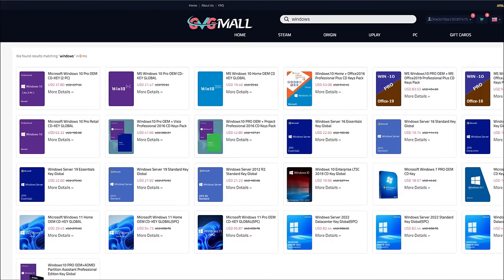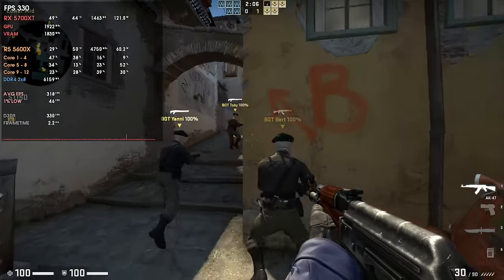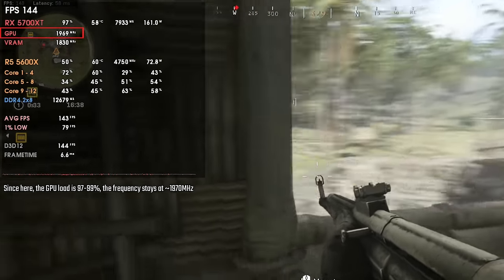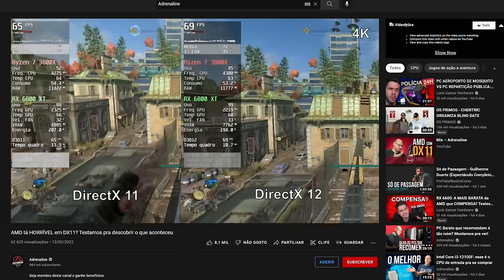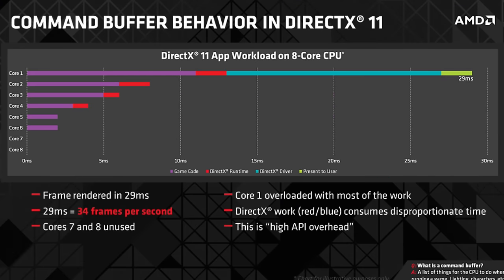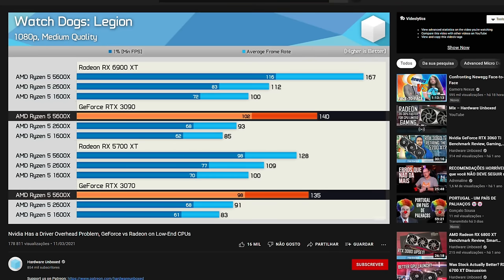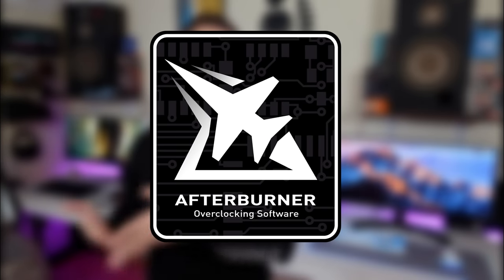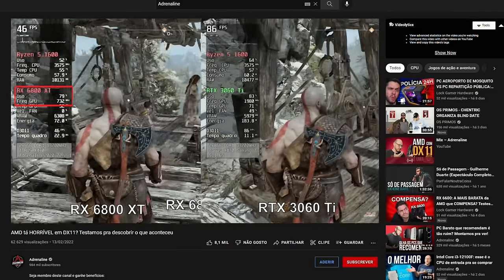HOW TO FIX Unstable/Low GPU Frequency [ 2022 Guide ]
Hey Hey People :D

Today, I gladly bring you the video REMAKE of HOW TO FIX LOW/UNSTABLE GPU FREQUENCY in 2022.
I've seen so many people talking about these "issues", that I actually went and REMADE the video with newer INFO to help you all.

00:00 - INTRO

01:02 - Possible Causes of Low GPU Frequency
05:10 - Possible way to FIX IT

10:07 - CONCLUSION
10:35 - Channel Members
10:56 - More Videos

AMD PC USED for CPU testing:

      CASE: None

INTEL 12th Gen PC USED for CPU testing:

      CASE: None